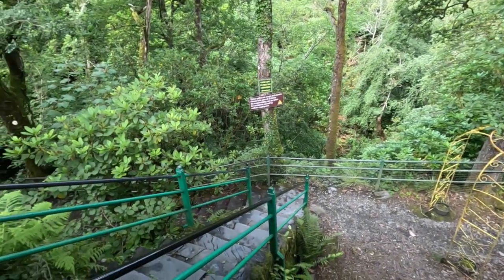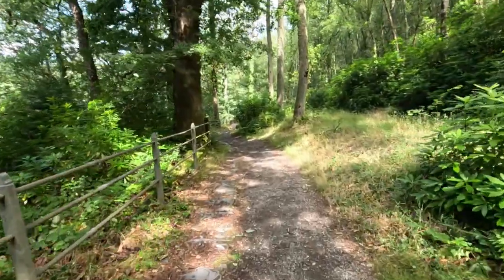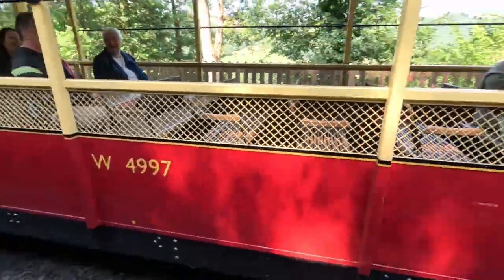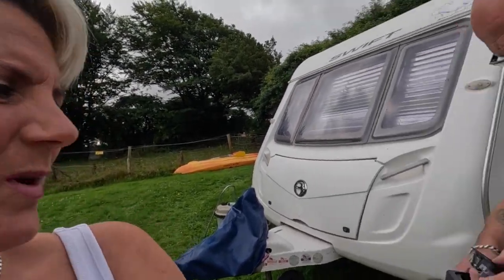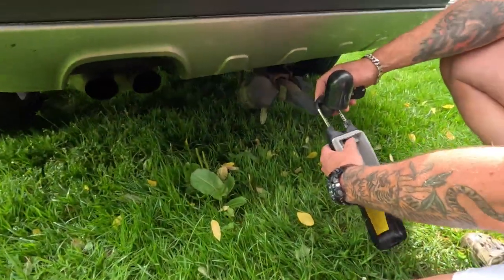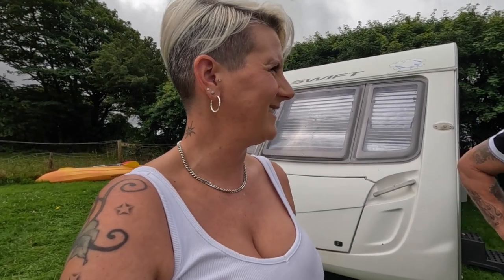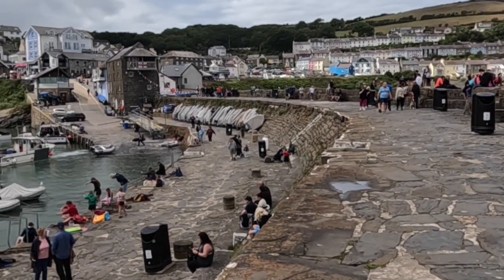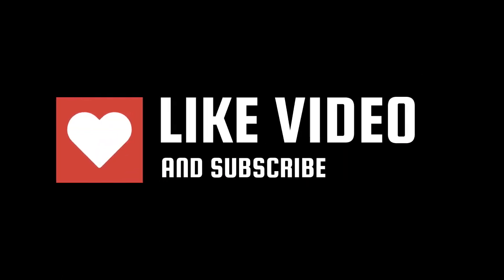Wheels, Whistles and Waterfalls. Our stay at Neuaddwen CL site in Wales.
Caravan adventures in West Wales, welcome to the final part of our time in West Wales in this episode we explore steam trains and discover a beautiful waterfall at Devils Bridge, a beautiful region of West Wales.